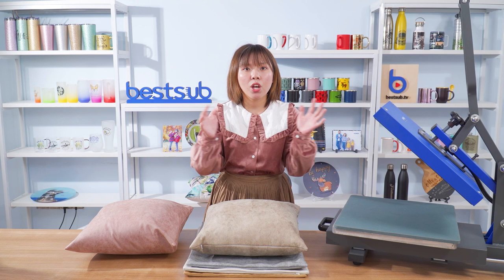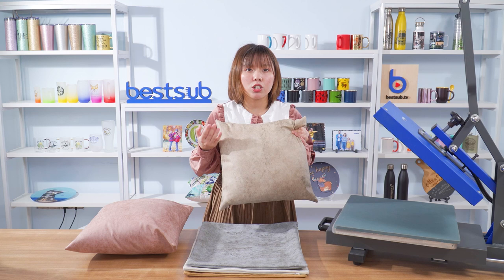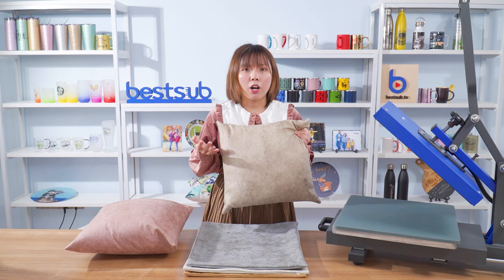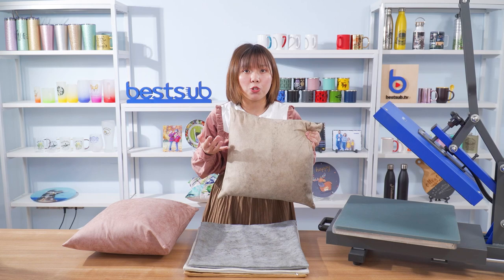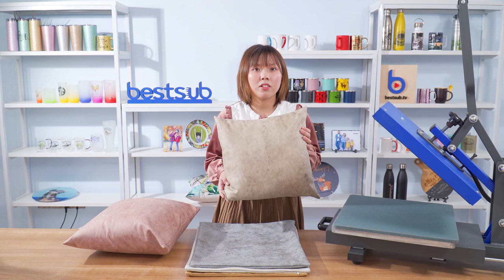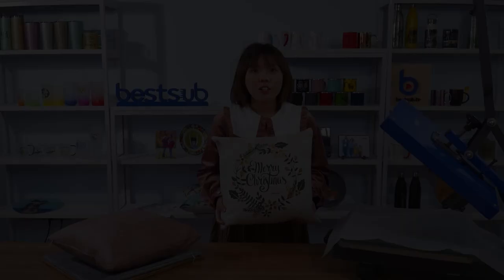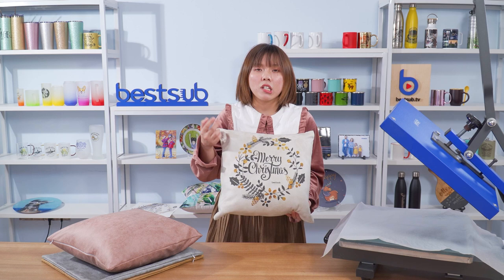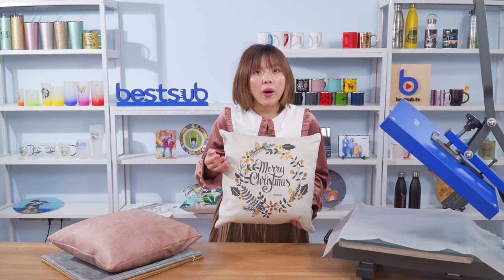How to Print New Leathaire Pillow Covers?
Have you heard of leathaire? It’s a leather-like polyester fabric with great breathability and durability, aka the breathable leather, and we have made some sublimatable pillow covers with this amazing fabric. It is the first time that leathaire was applied on sublimation printing, and the printout result is so beautiful! Come on in to see how to print it!

Address:
Rm 4411, Grandview East International Plaza, No 372, Huanshi Dong Road, Yuexiu District, Guangzhou Guangdong 510160 China

Skype: banksir

Wechat: bestsublimation